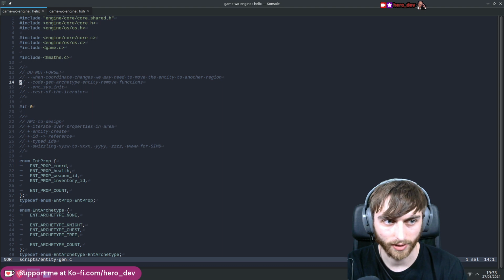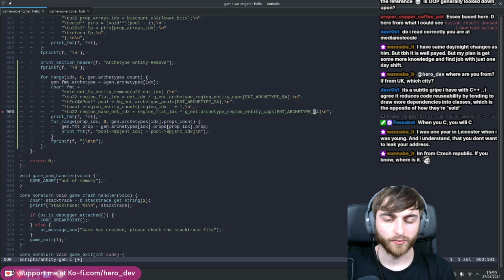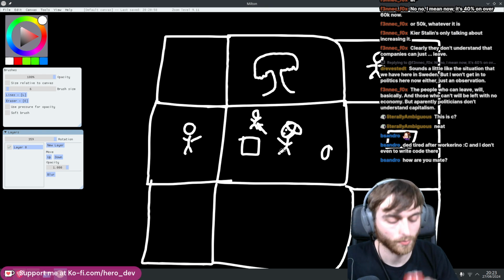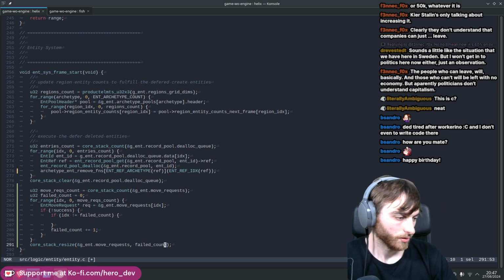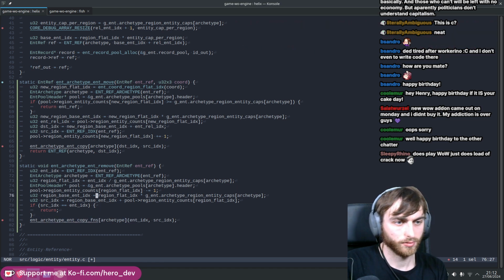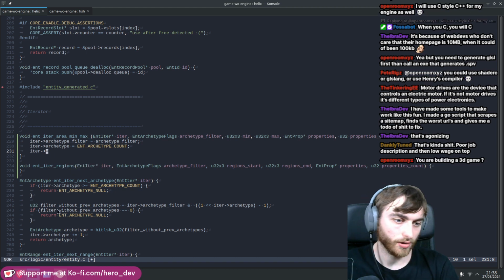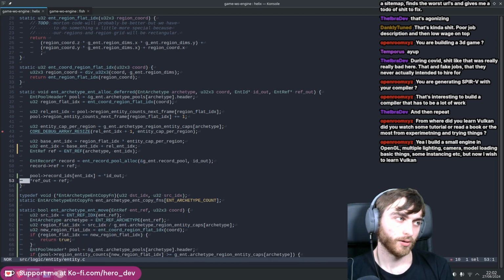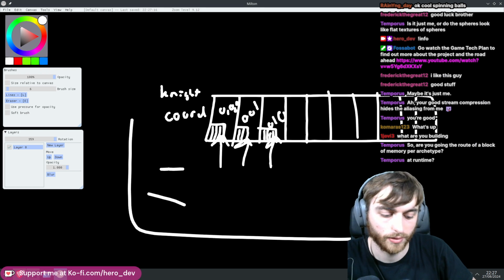Entity Codegen part 6 | Game W/O Engine Day 156 | C | Vulkan | Linux & Windows